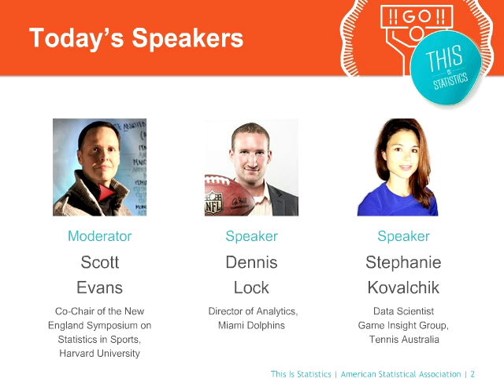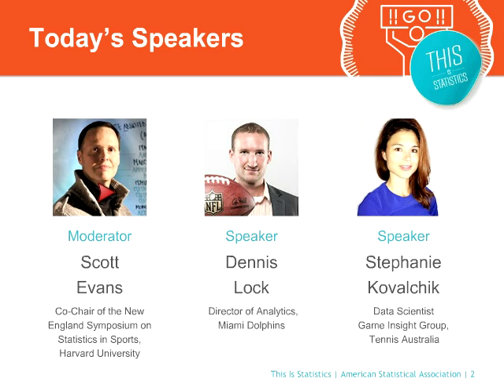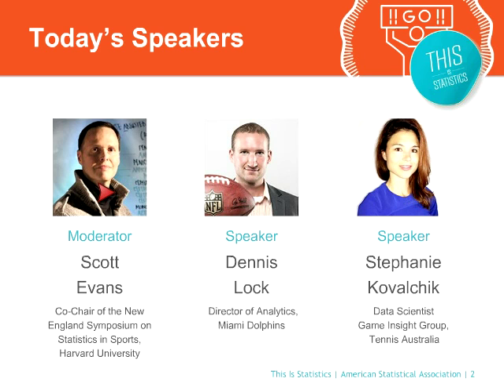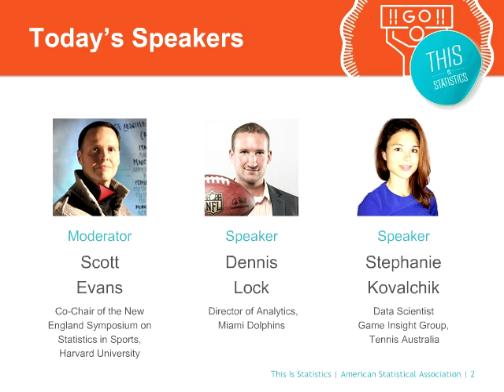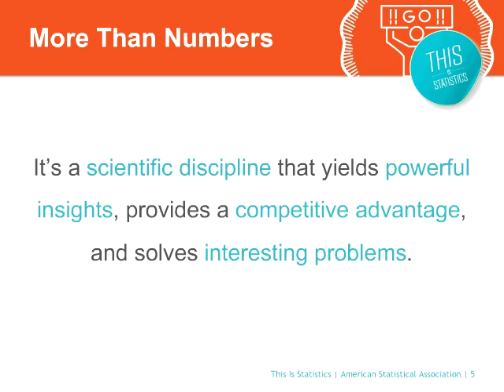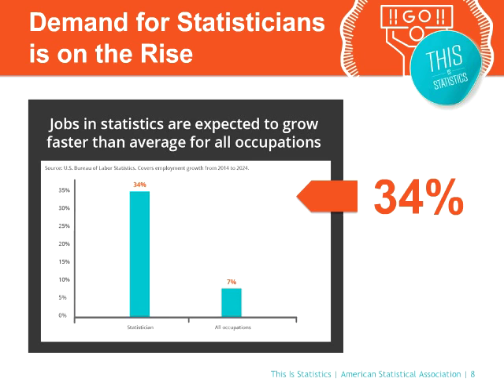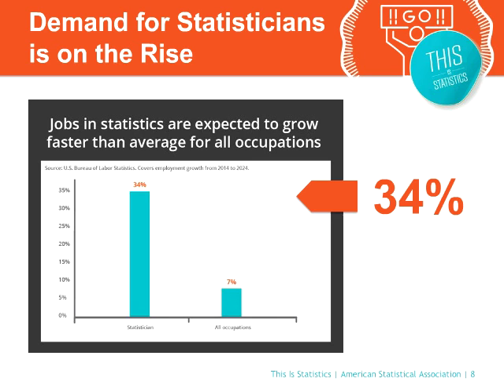Careers in Sports Analytics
Aspiring sports statisticians: Watch this webinar to learn about careers in sports analytics, and the education and training needed to enter the field.